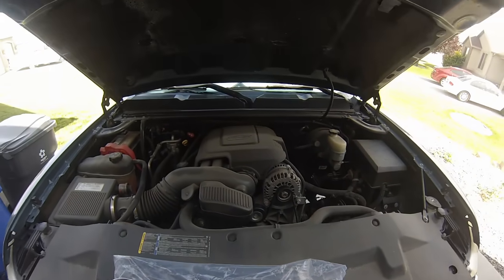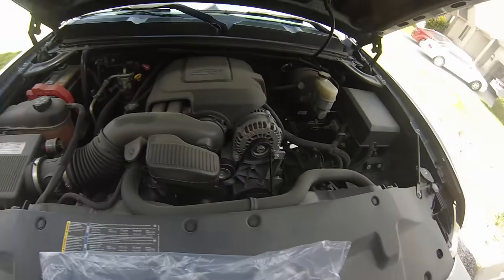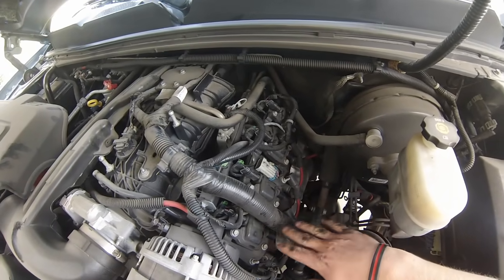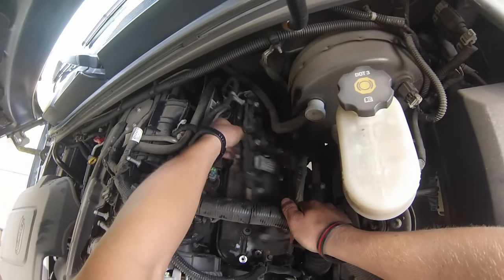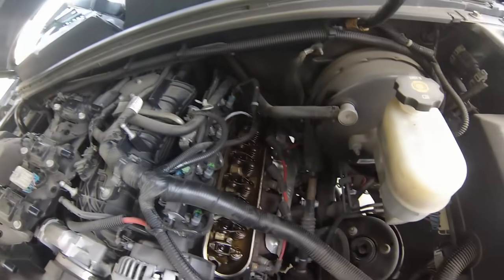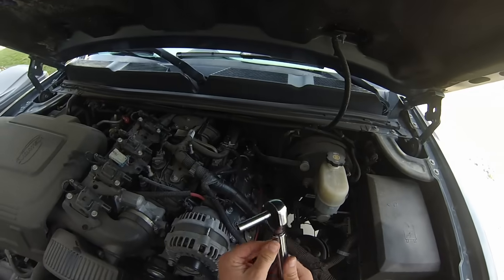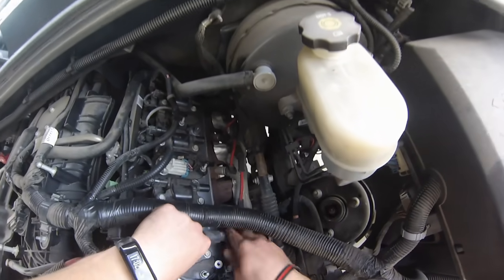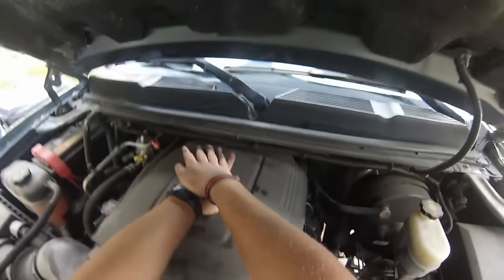Oil Consumption Fix: Replacing the Valve Cover and PCV on 2007-2013 Chevy Silverado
This video shows how to fix oil consumption issues caused by a faulty PCV valve system. GM issued a TSB for this exact repair #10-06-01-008F. This repair deals with all early active fuel management engines.

Dorman Part Number: 264-965

In addition to the Silverado, this also will apple to the following vehicles:
Cadillac Escalade
Chevy Avalanche, Silverado 1500, Suburban, Tahoe, Camaro
GMC Sierra 1500, Sierra Denali, Yukon
Pontiac G8 GT.